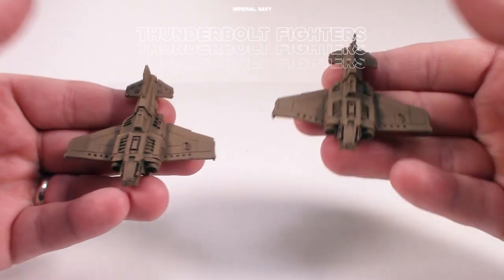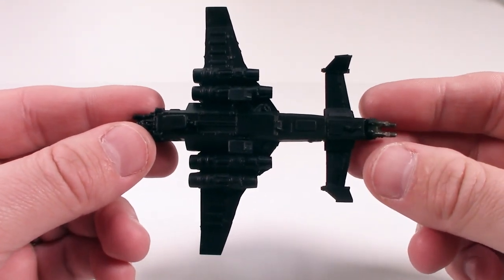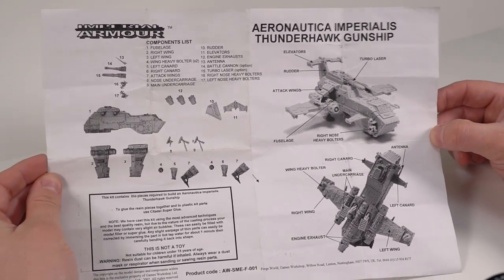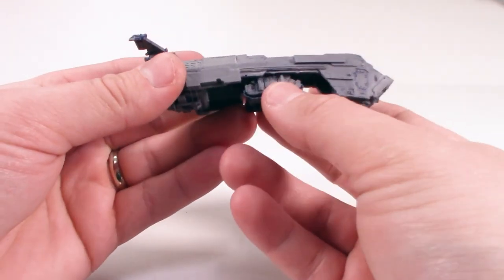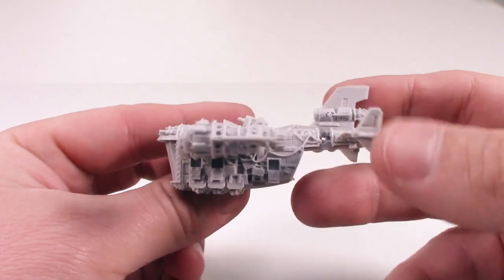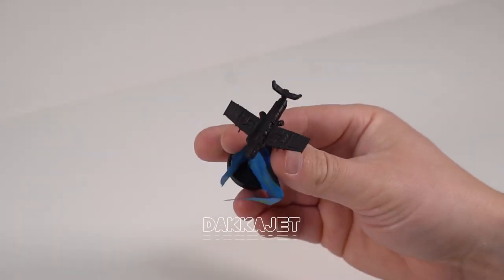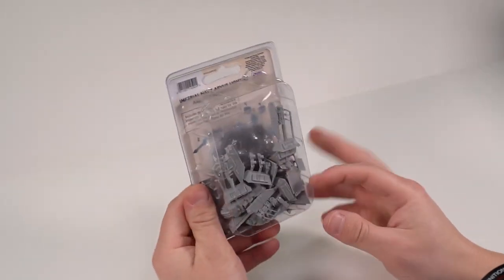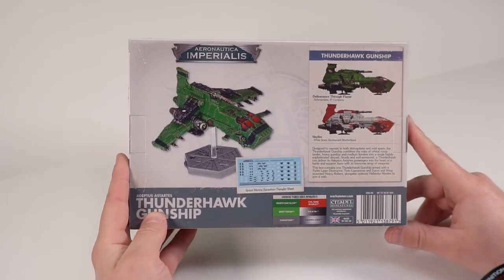Aeronautica Imperialis Collection Overview (1st & 2nd Edition)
In this ninth episode we take a look to the skies!

Buymeacoffee.com/Bunker6

Instagram.com/bunkersix

Facebook.com/thebunkersix

Twitter.com/thebunkersix

00:00 - Intro
00:27 - Imperial Navy - Thunderbolts - (1st Edt)
00:41 - Imperial Navy - Marauder Bomber - (1st Edt)
00:55 - Imperial Navy - Marauder Destroyers - (1st Edt)
01:21 - Imperial Navy - Aquila Landers - (1st Edt)
01:49 -Imperial Navy  - Lightning' - (1st Edt)
01:57 - Space Marine - Thunderhawk Gunship - Manual - (1st Edt)
02:16 - Space Marine - Thunderhawk Gunship - (1st Edt)
03:03 - Space Marine - Thunderhawk Gunship - Rhino Transporter - (1st Edt)
03:30 - Space Marine - Thunderhawk Gunship - Land Raider Transporter - (1st Edt)
03:42 - Ork - 'Eavy Bommer - (1st Edt)
04:21 - Ork - Bommer - (1st Edt)
05:14 - Wings Of Vengeance - Box Overview - (2nd Edt)
05:27 - Wrath Of Angels - Box Overview - (2nd Edt)
05:40 - Skies Of Fire - Box Overview - (2nd Edt)
05:52 - Imperial Navy - Arvus Lighters - Box Overview - (2nd Edt)
06:00 - Ground Assets - Box Overview - (2nd Edt)
06:07 - Imperial & Ork Ground Assets - Box Overview - (2nd Edt)
06:17 - Imperial Navy - Avenger Strike Fighters - Box Overview - (2nd Edt)
06:22 - Ork - Eavy Bommers - Box Overview - (2nd Edt)
06:30 - Ork - Grot Bommers - Box Overview - (2nd Edt)
06:39 - Space Marine - Thunderhawk Gunship - Box Overview - (2nd Edt)
06:48 - Outro